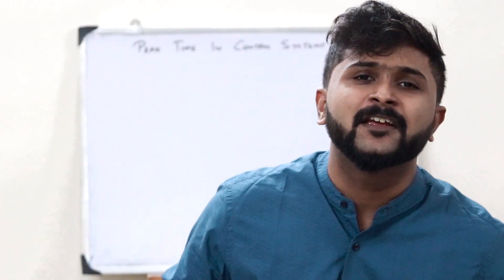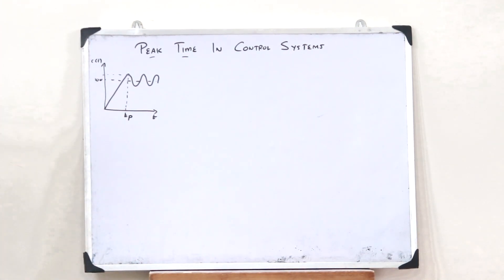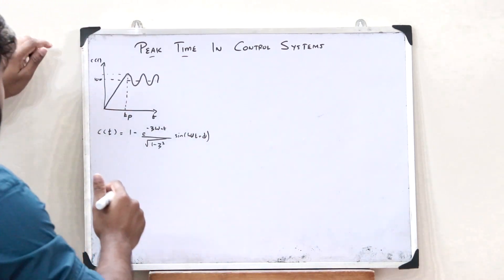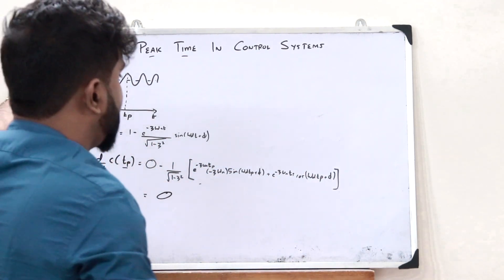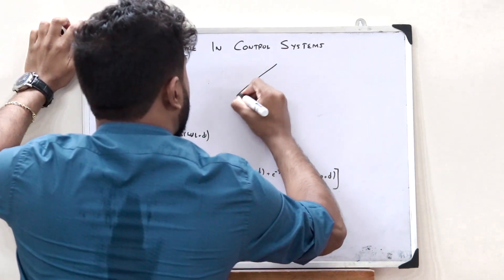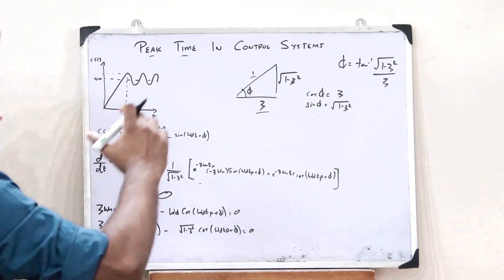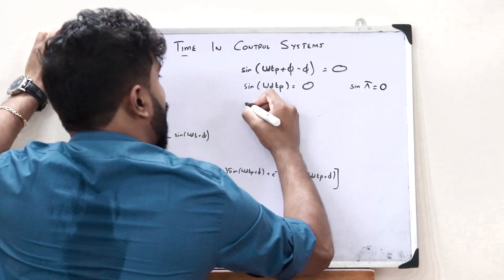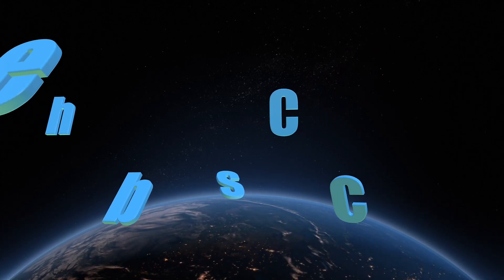Peak Time in Control Systems | Derivation Simplified | Time Domain Specifications | KTU EC 409 S7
1. Plotting of the response diagram of a control system.
2. Explanation to what you mean by peak time of a control system.
3. Derivation of the expression for the peak time of a control system.

I hope you guys found this video informative and now have a clear idea of what you mean by peak time of a control system. We'll be discussing about the further topics in the upcoming videos. Together let’s grow.